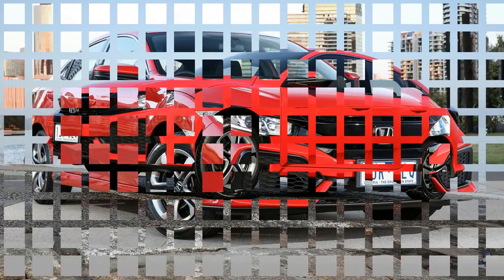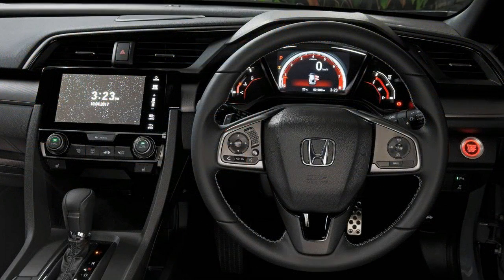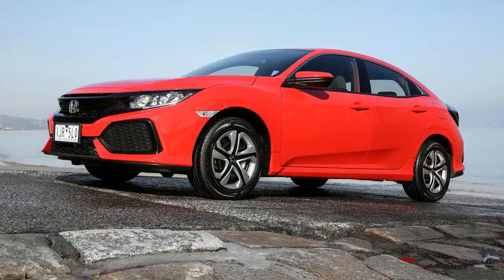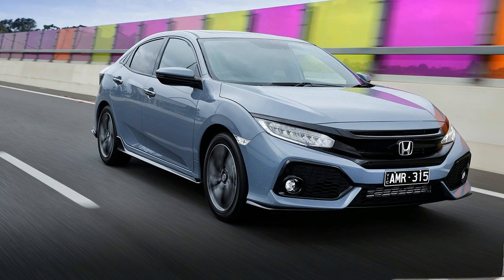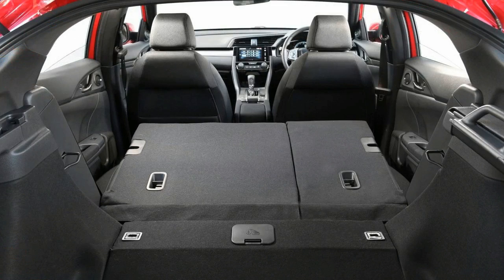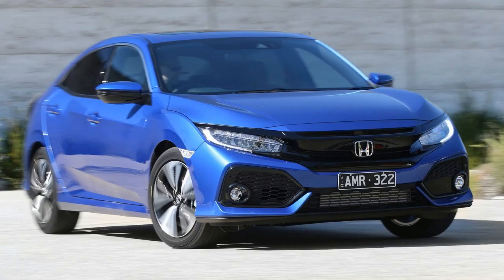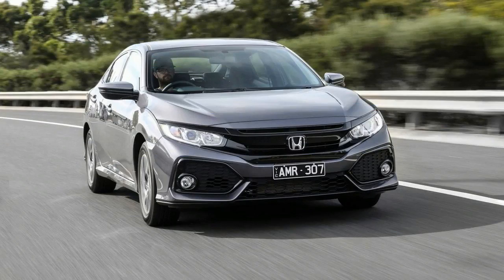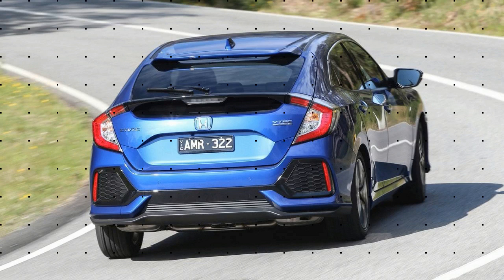HOT! 2017 Honda Civic hatch review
2017 Honda Civic hatch is the stuff suburban dreams are made of.

There are plenty of similarities between the 2017 Honda Civic hatch and its sedan counterpart – and the newly added five-door version will be a handy thing for Honda as it aims to find more buyers.